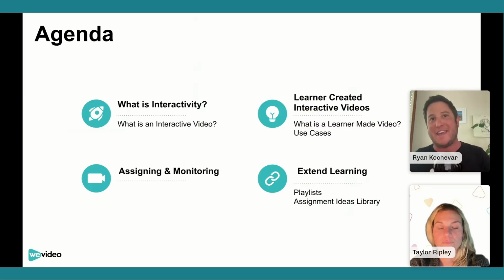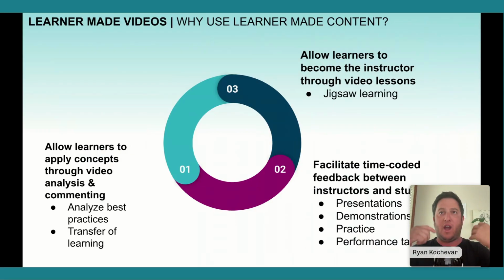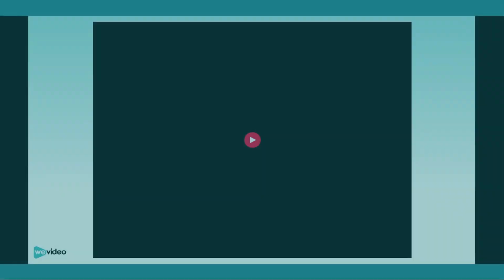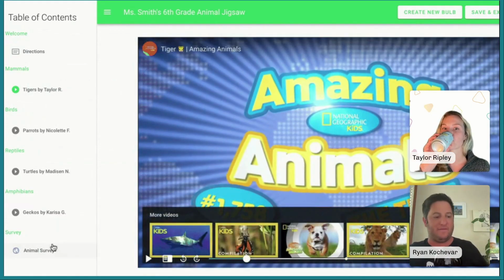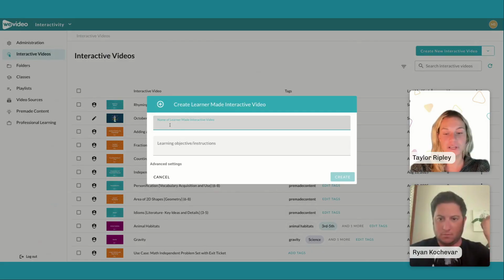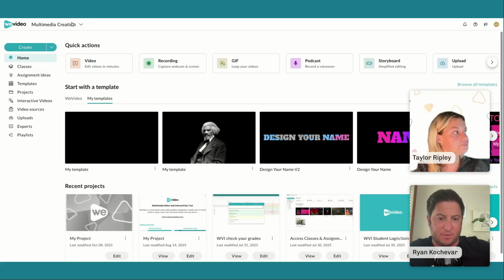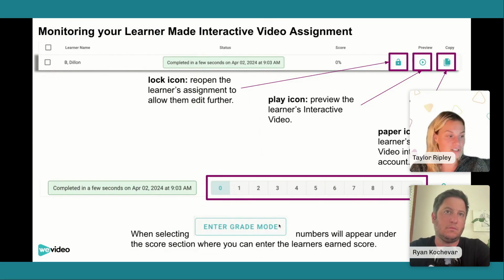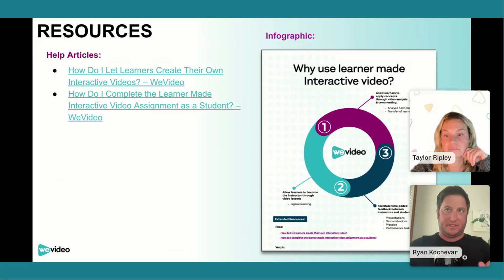Amplify Learner Voices with Interactive Video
Choice-based learning with interactive video transforms passive viewing into an active and engaging experience, which leads to greater motivation, deeper understanding, and better knowledge retention. Join us as we explore how to empower learners to use their voices and make lessons more personalized and effective — all with video.